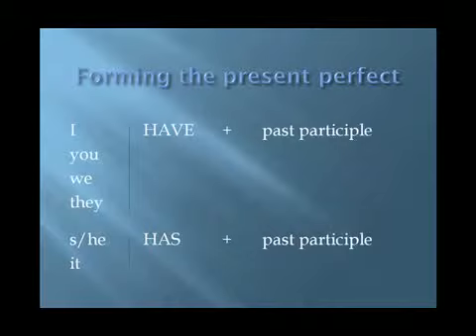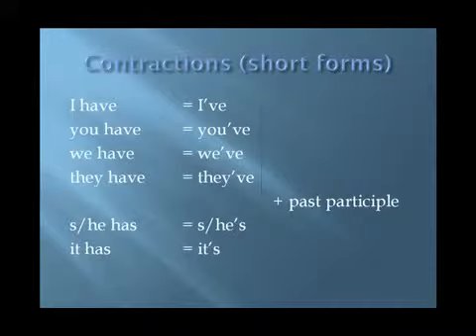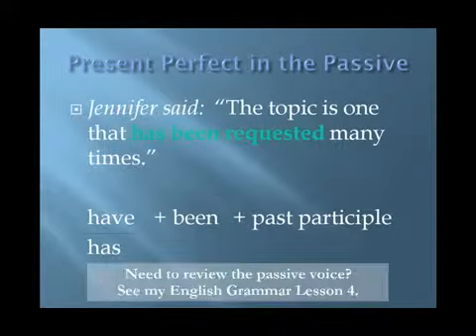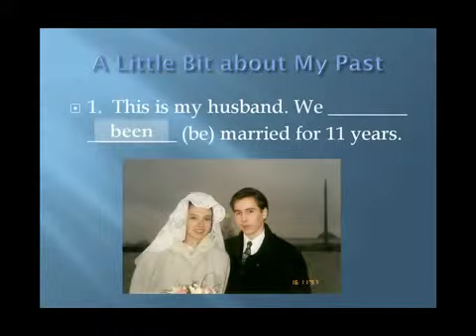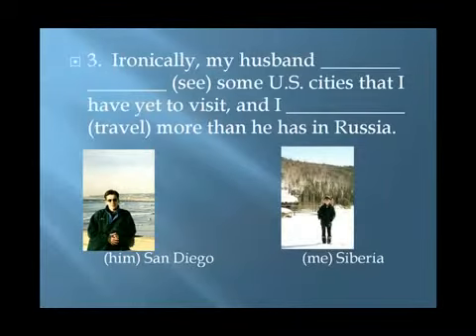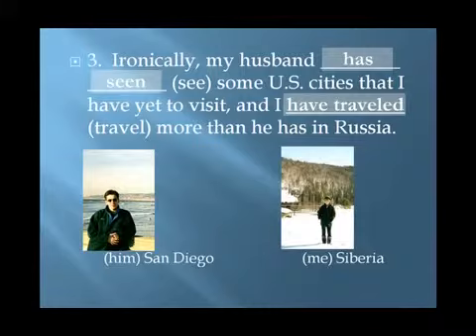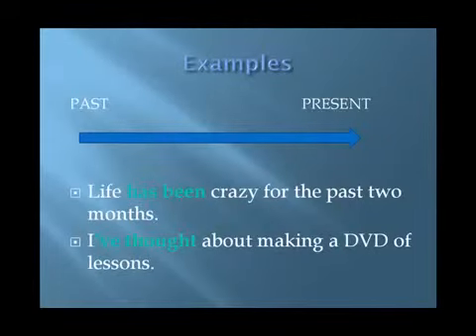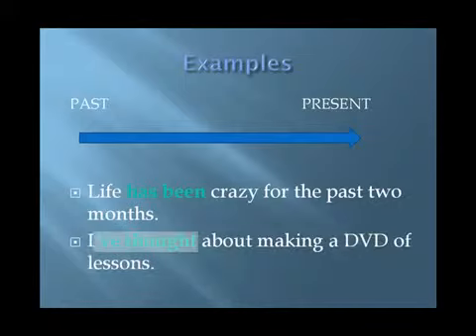Present perfect 1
Present perfect 1 English Grammar